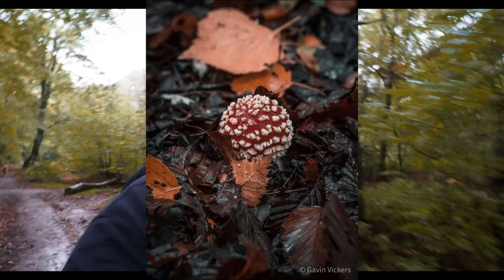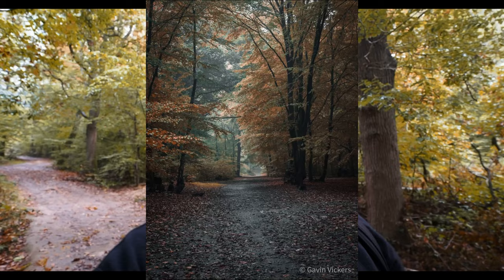Exploring a forest with the EM1 Mark III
I take my new OM System EM1 Mark III out on our first adventure to a forest in Ruislip
Also I shot a wedding celebration which I drop the highlights from in story time

I use tide optics filters